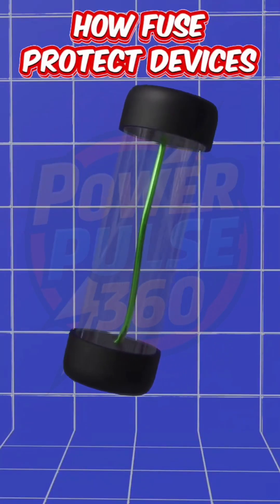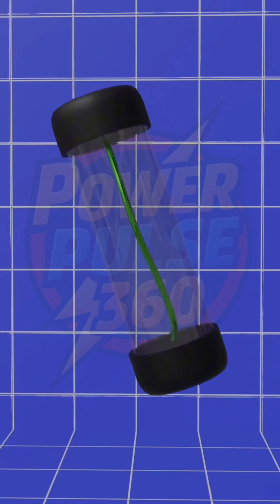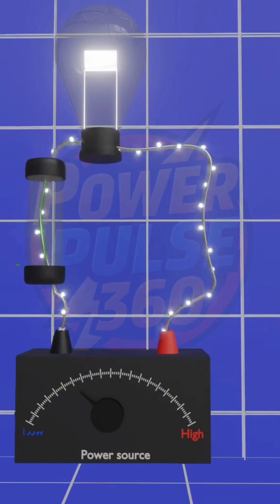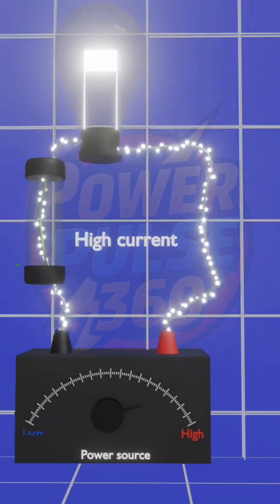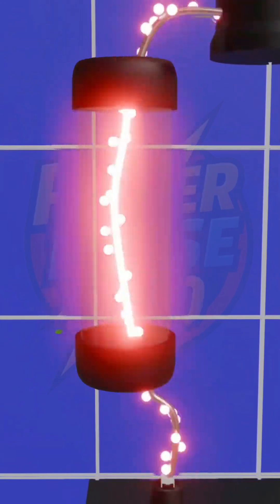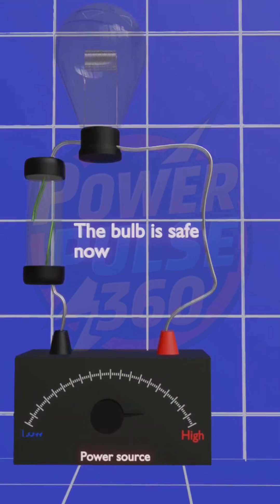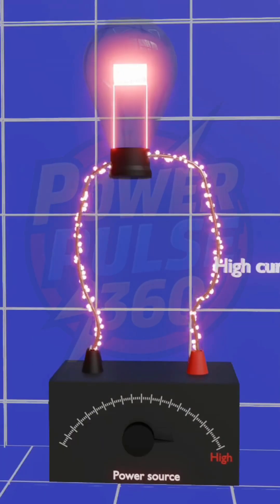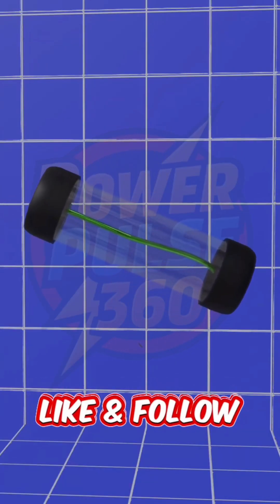How a Fuse Protects Your Devices | Electrical Safety Explained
A fuse is one of the simplest yet most effective protective devices in electrical systems. ⚡ It safeguards appliances, circuits, and equipment from overcurrent and short-circuits by breaking the circuit when excessive current flows. In this video, we explain how a fuse works, why it is important, and how it protects your devices from damage.

Whether you are an electrical student, technician, or just curious about home safety, this video will give you a clear understanding of the role of fuses in electrical protection. 🔌